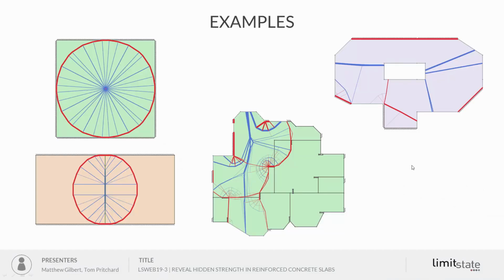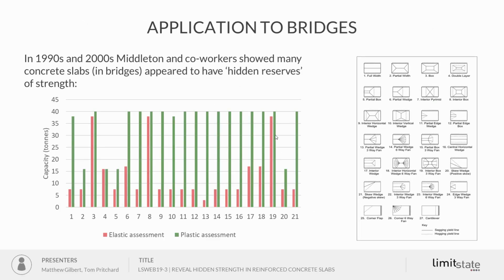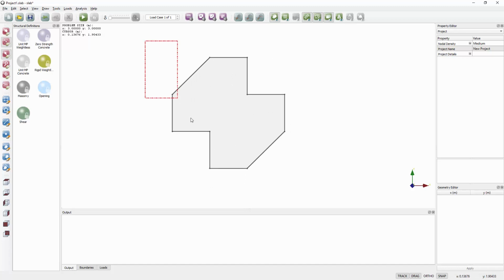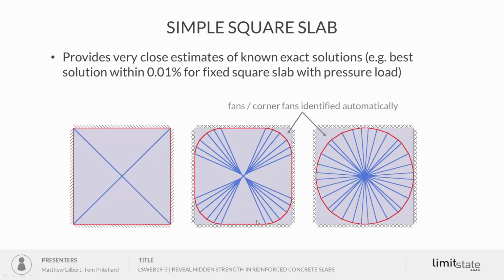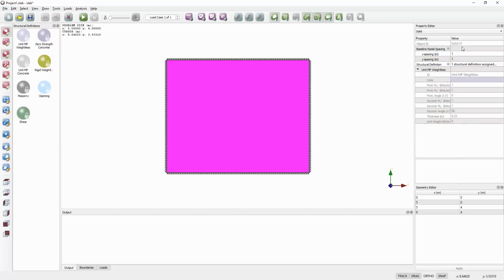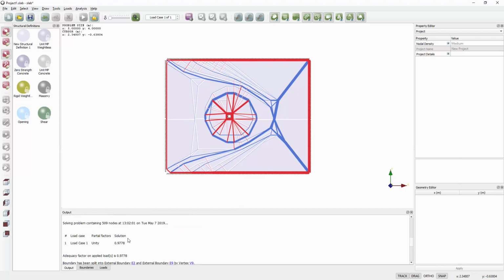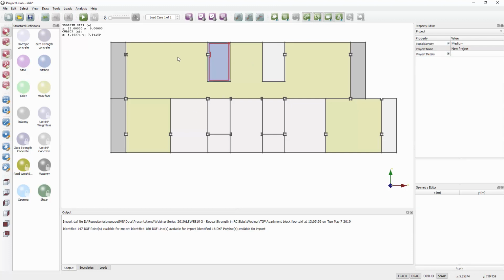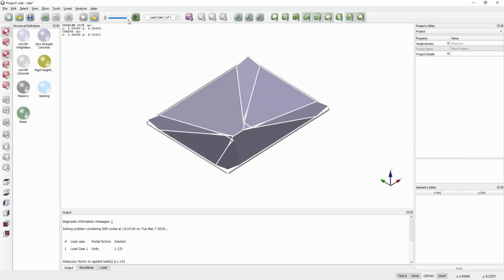LSWEB19-3 | Reveal the Hidden Strength in Reinforced Concrete Slabs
DETAILS #

Title: Reveal the Hidden Reserves of Strength in Reinforced Concrete Slabs
Code: LSWEB19-3
Duration: 43m 55s
Original broadcast: 7 May 2019

# CONTENTS #
0:00 - Start
0:05 - Introduction
1:05 - Examples
2:07 - Contents
2:51 - About LimitState
5:02 - The Yield-Line Method
11:03 - Software demonstration
16:20 - How it Works
18:58 - Examples
22:47 - Software Demonstration
38:53 - Conclusions
39:33 - Questions
43:50 - Finish

# SUMMARY #

- Learn how LimitState:SLAB can be used to rapidly analyse an RC slab, often revealing additional capacity compared with other methods.
- Find out how the yield-line method has been systematically automated, removing the uncertainty that the critical pattern has been missed.
- Learn more about the features of LimitState:SLAB.